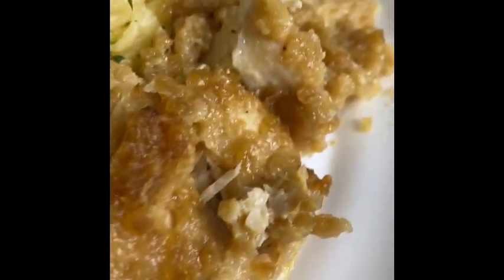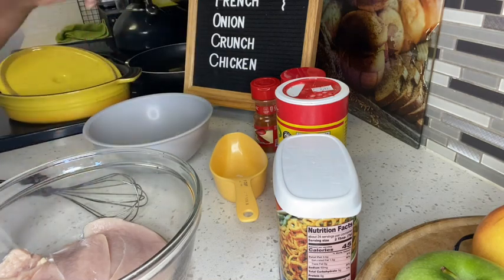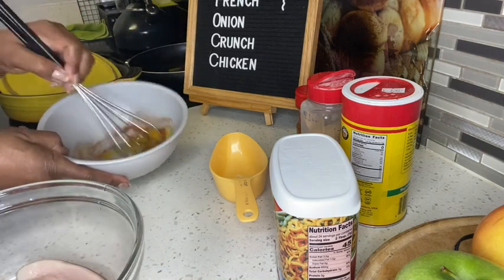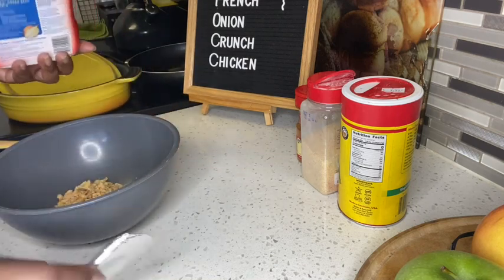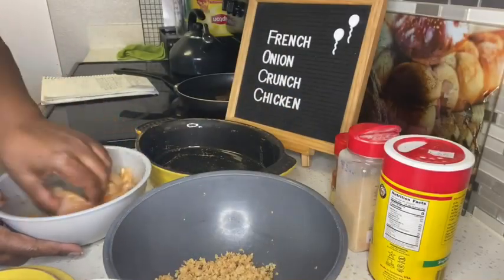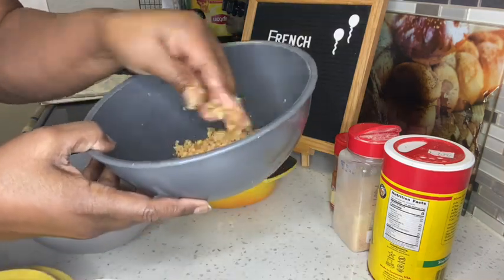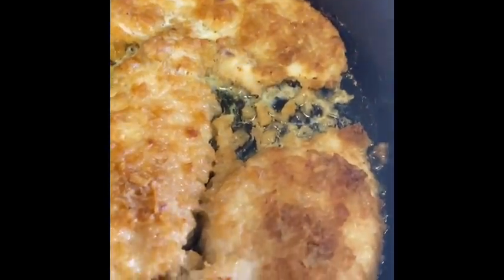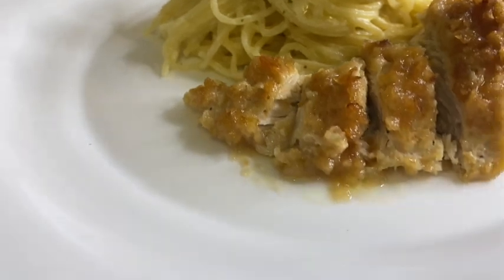French Onion Baked Chicken 🔥🔥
Hey fam this is a recipe I  know your gonna, love very  quick and easy. I hope you enjoy it.

INGREDIENTS
1 large chicken breast boneless, skinless sliced into 3 pieces.
I cup of crispy fried onions
1 egg
Paprika
Garlic powder
Slap yo mama cajun seasoning

DIRECTIONS
After washing and slicing your chicken let marinate into your egg that’s been seasoned with your favorite seasoning. Place in the refrigerator for 15-30 min.
While waiting for your chicken to marinate break your crispy fried onions into small pieces, batter your chicken and place in oven on 375’ for 40 min or  until chicken done. If you desire to have your chicken crispy remove your top after cooking for 20 min, and continue to cook the remaining 20 mins. Enjoy 🤗